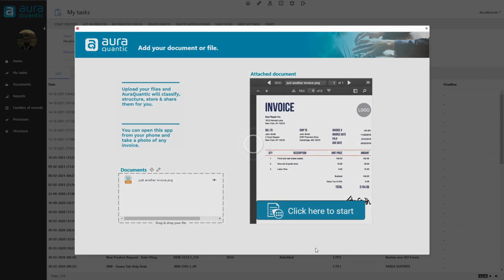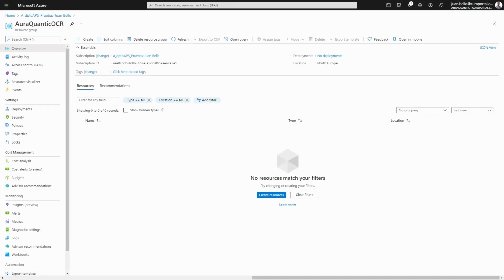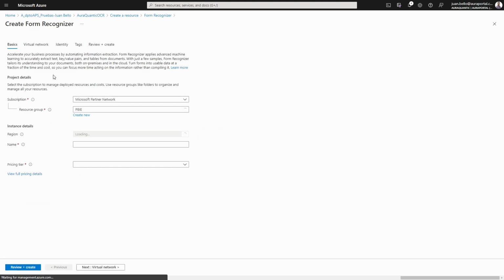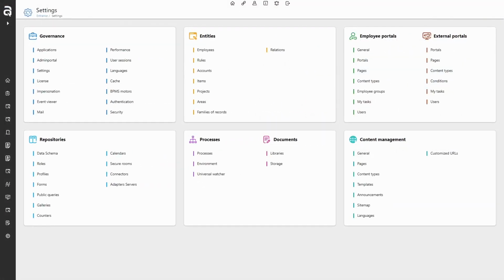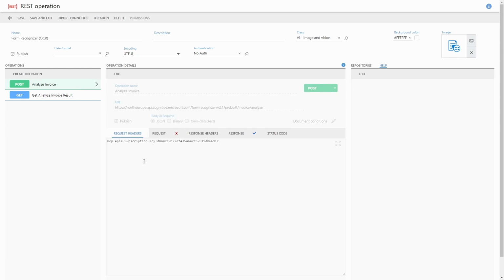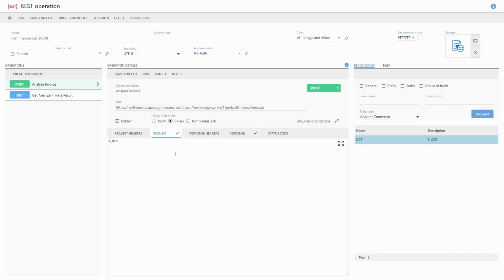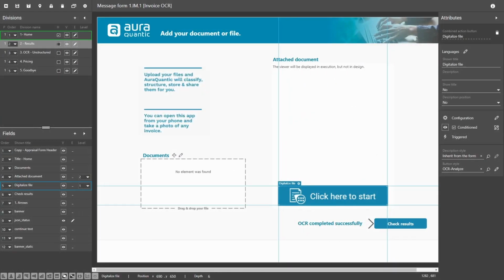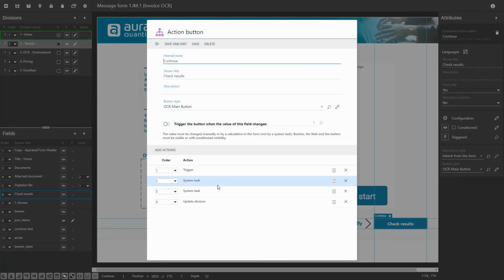INTELLIGENT DOCUMENT PROCESSING - Build your structured OCR with AuraQuantic and Form Recognizer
Handy "how to" videos. Enjoy!